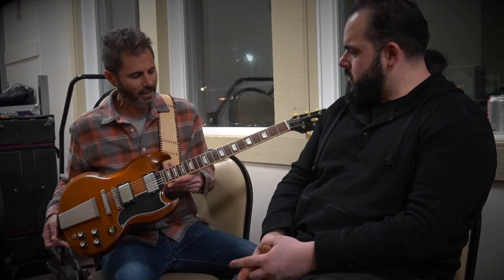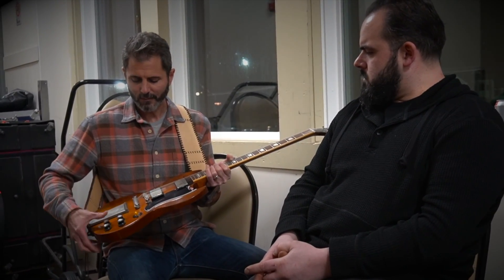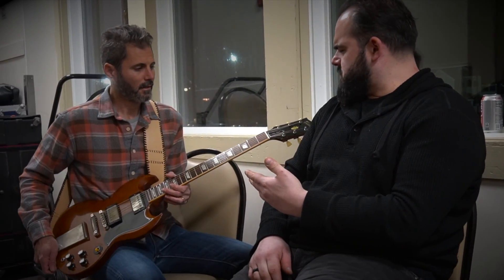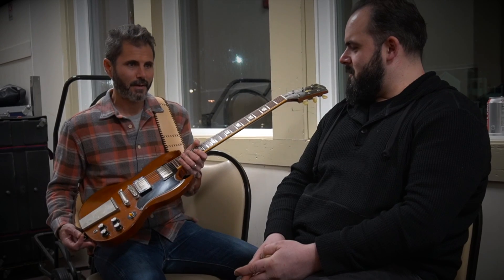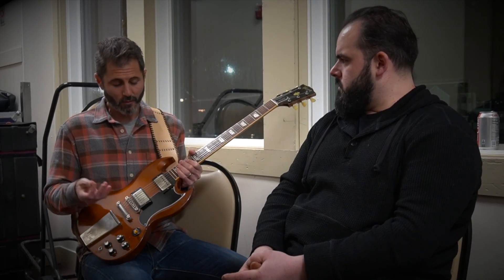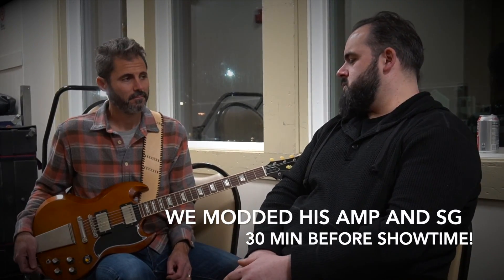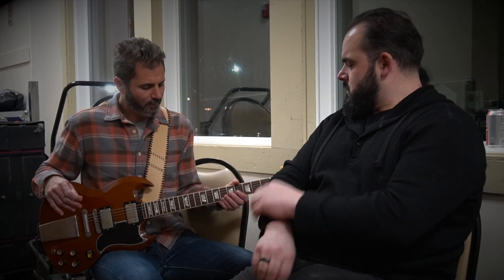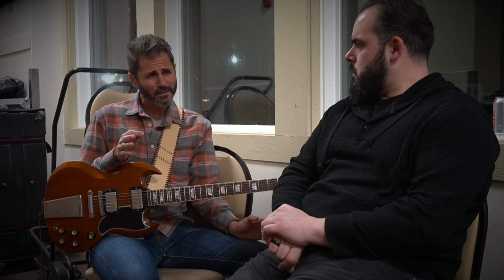A SIT DOWN WITH JOHNNY STACHELA AND HIS GIBSON SG!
Hey Guys!

I met johnny in the last few months through JD Simo, and he has become a buddy!

Johnny is one of those players i gravitate towards. You cant learn the feel and fluid playing.

Plugging straight into his Concert amp, he has to emote the most from just the guitar and cable

Check this video with Stach! and his tone discussion, and dont miss a chance to see him live!

PEACE AND THANKS!